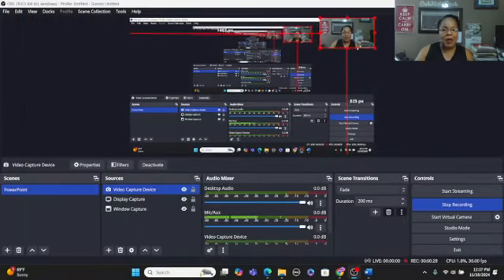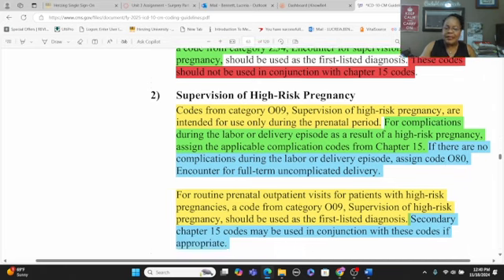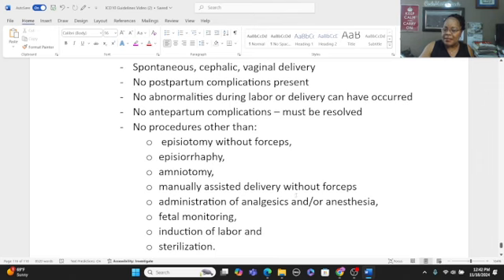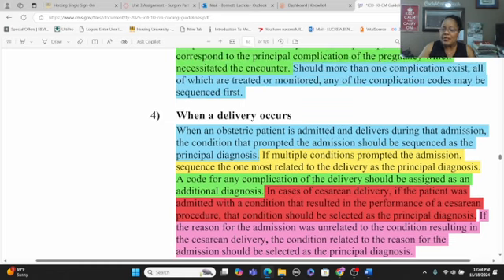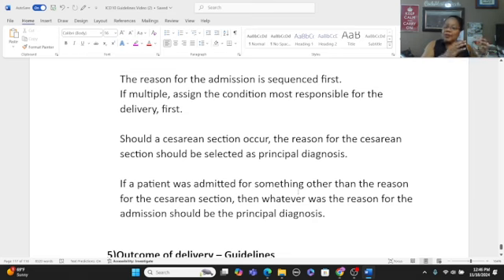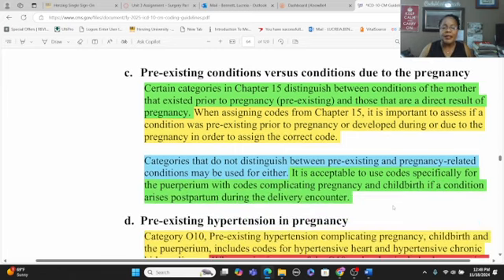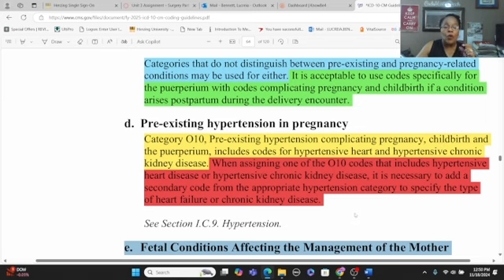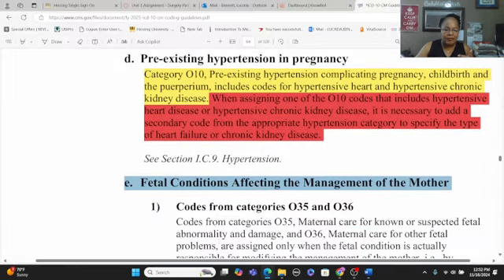Part 17 of the 2025 Official ICD-10-CM Coding Guidelines